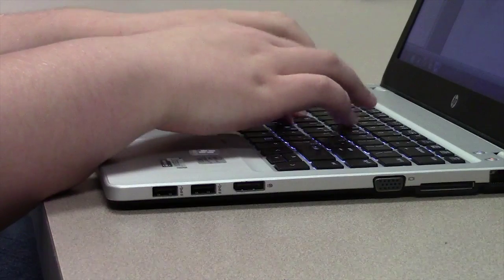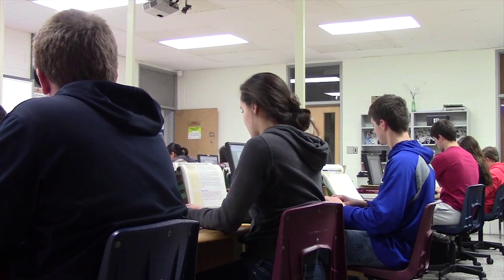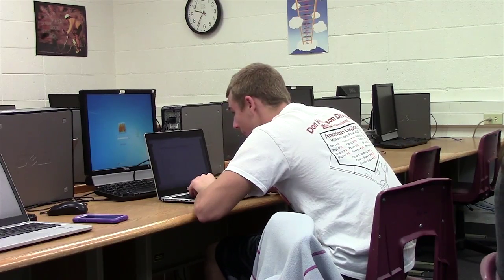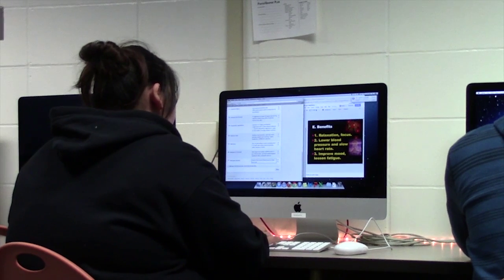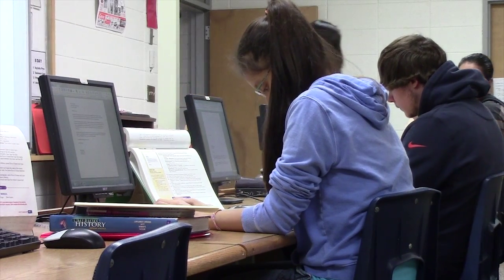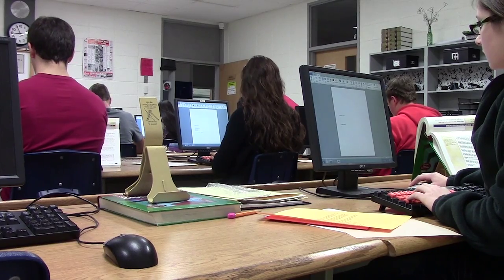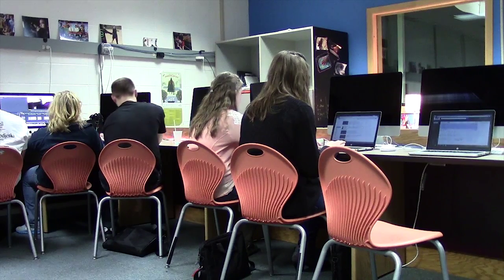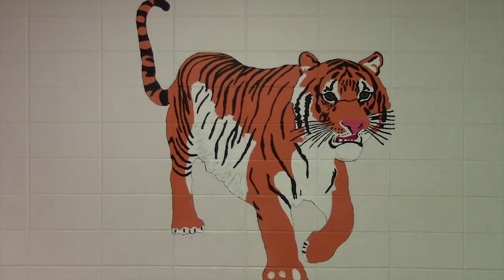More schools move to one-to-one technology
One-to-one computing is on the rise, but does the idea really bring 21st century skills to the hands of every student? Wisconsin teens report.